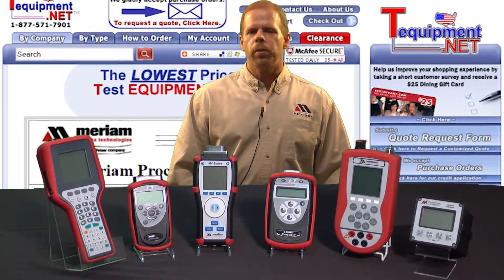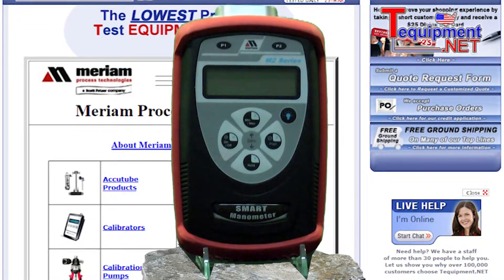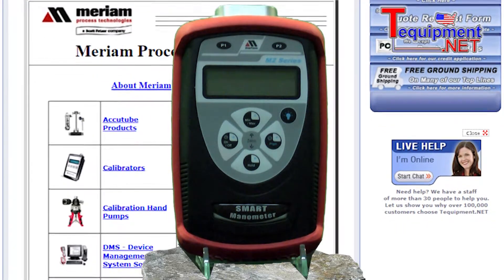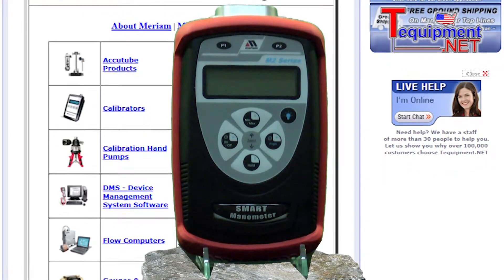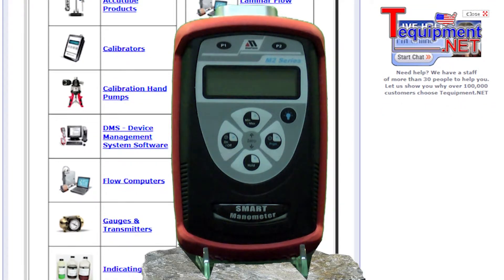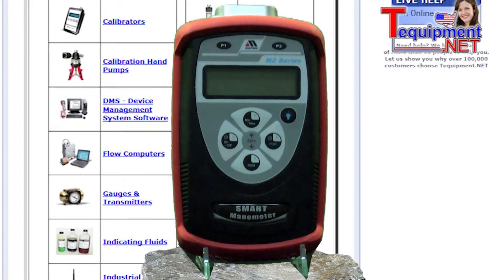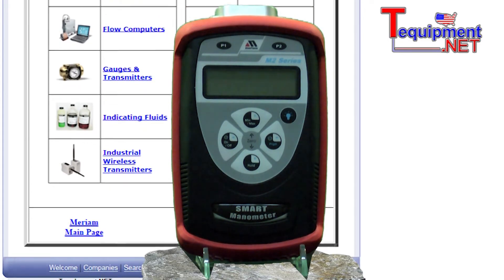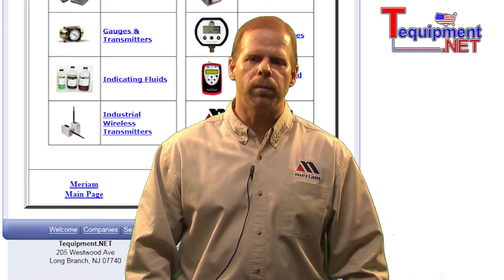Meriam M2 Series Smart Manometers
Meriam's M2 Series Smart Manometers bring high precision and value to handheld, digital manometer users. The M2 features NIST traceable accuracy of ± 0.025% of F.S., independent of temperature effect, at the lowest prices available. Pressure ranges from 28" H2O to 2000 PSIG are available.

M2 pressure sensors are available to measure gauge, differential, absolute or vacuum pressure. The display can read out in any of eleven pressure units or can be linearly scaled for special user units. Differential models offer a square root flow function to display flow rate in user defined units.

An adjustable damping feature minimizes the effects of pulsating pressures. A Min/Max function captures the extremes of pulsating or varying pressure signals and a Hold function can freeze the display at any point of interest. Auto Record documents up to 240 readings for future recall.